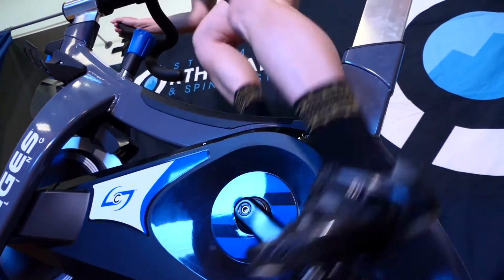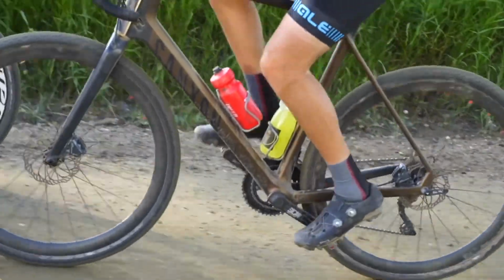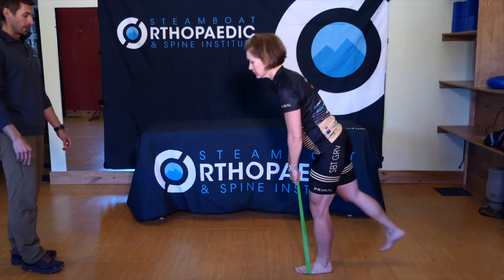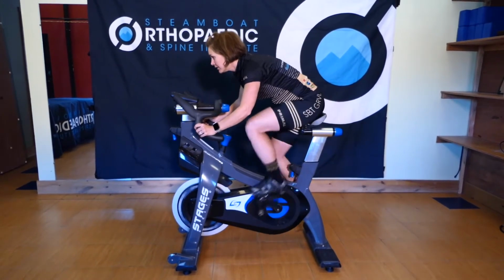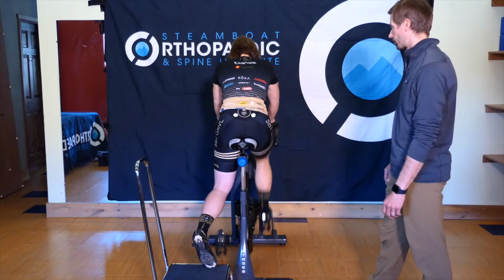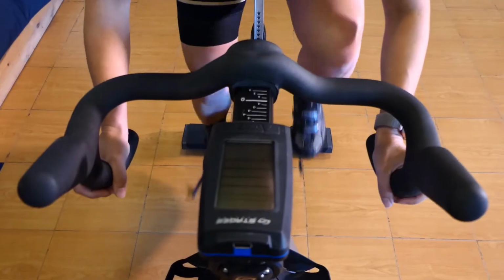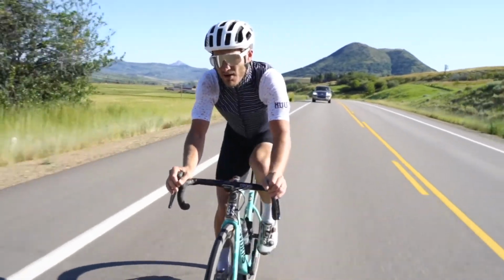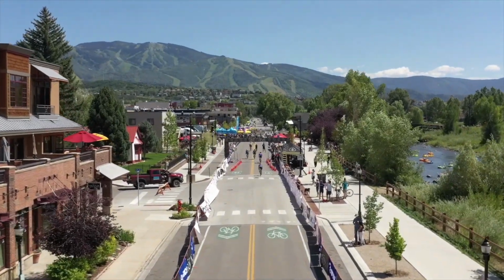Bike Injury Group Panel